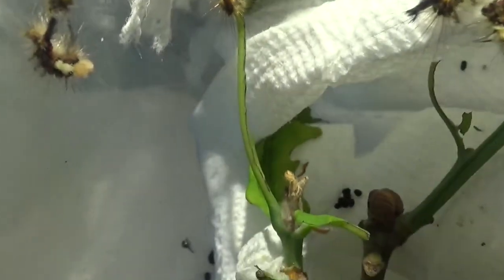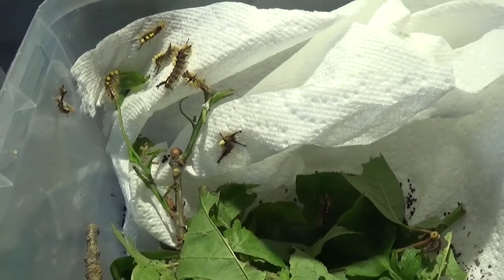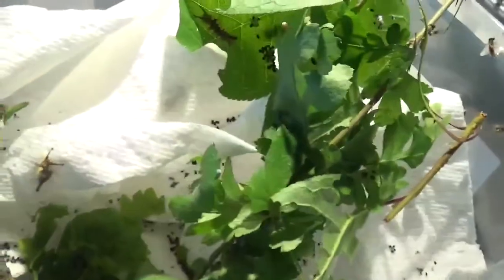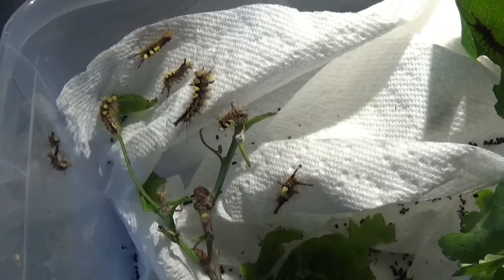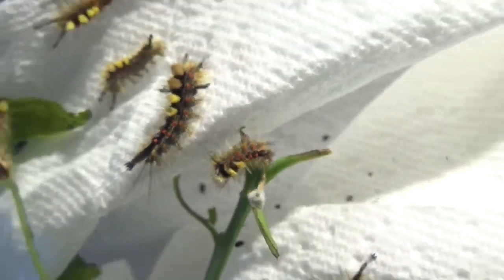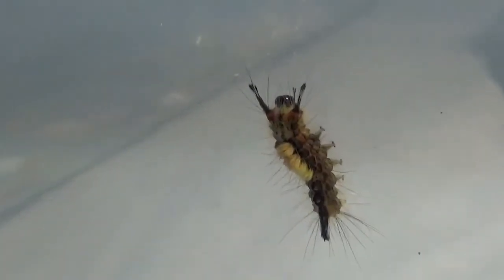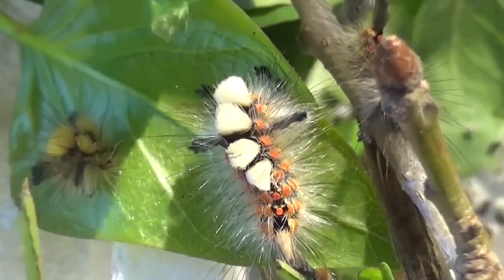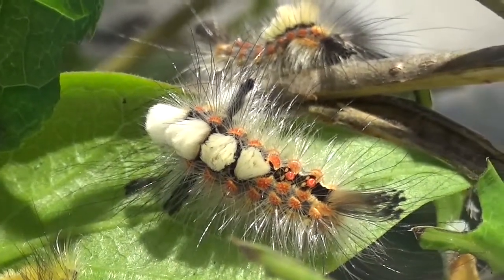Rearing the vapourer: Orgyia antiqua